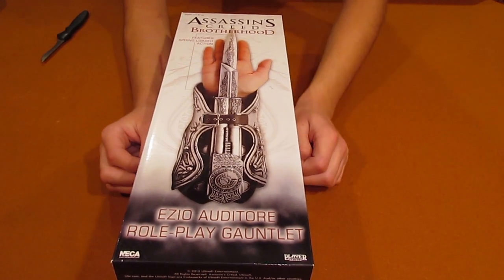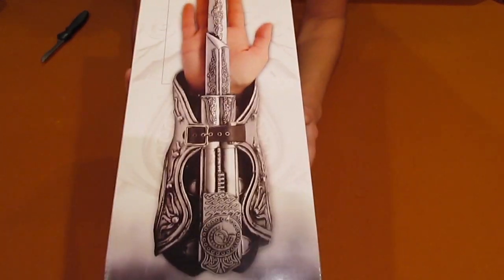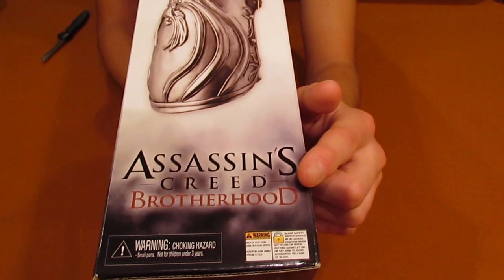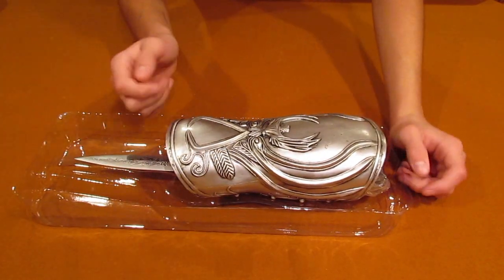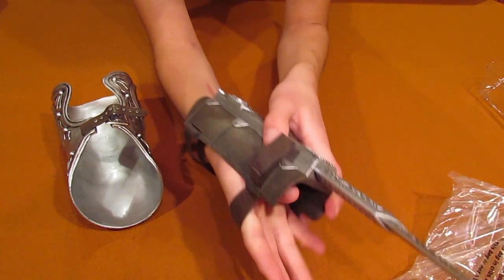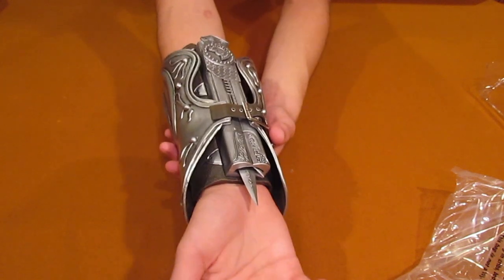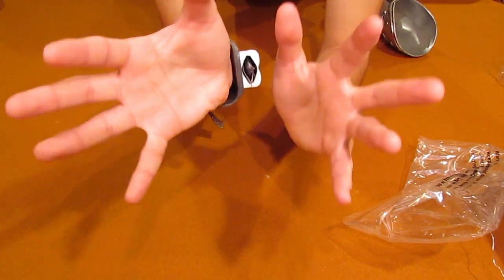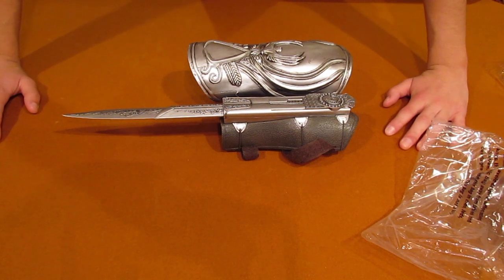Assassin's Creed Brotherhood Hidden Blade Replica Unboxing (2012)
Alright, so this is just an unboxing of the Hidden Blade replica from AC: Brotherhood that they made. I hope you enjoyed. A lot of people have asked where they can buy this and it's not in the description. At the bottom. And well, I'm super sorry I haven't been posting lately. Finally got After effects to work the way it should. New unboxing soon. Getting something else relating to Assassin's Creed. You don't have to. Love you all.